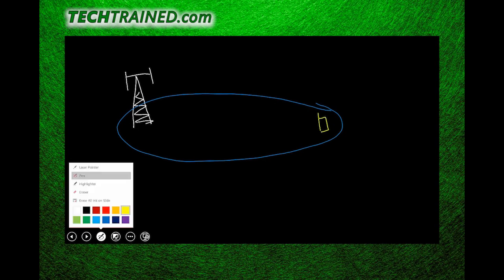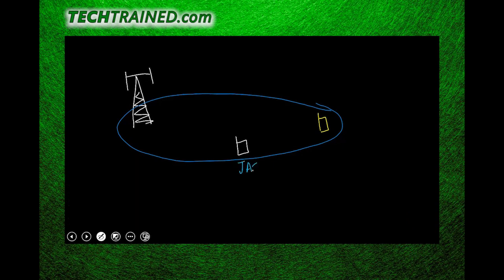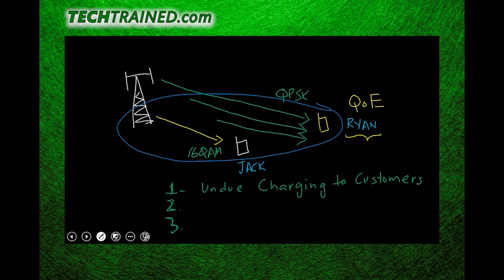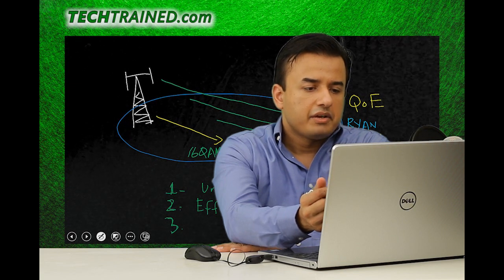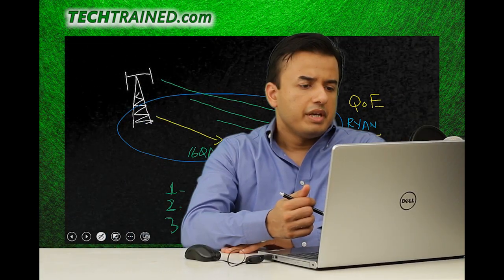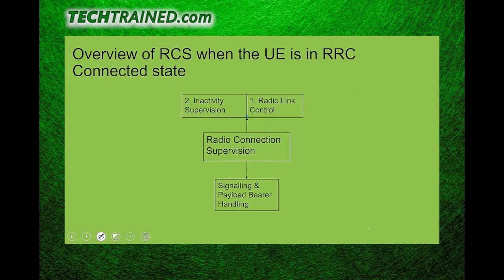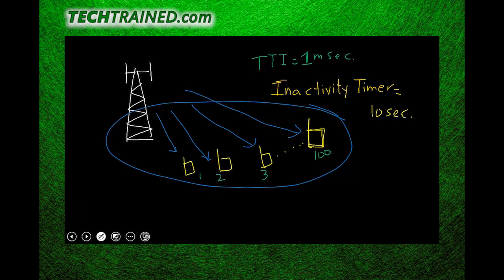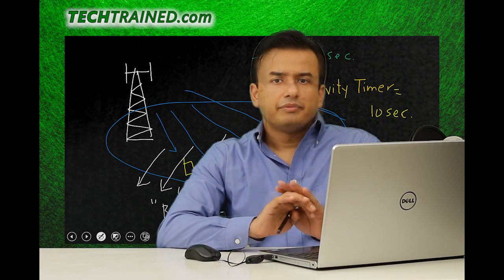What is Wireless Connection Supervision in LTE?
What is the most expensive commodity in a wireless network?

How does wireless connection supervision takes place?
This video explains the process and procedure how  Radio connection supervision takes place in 4G LTE?